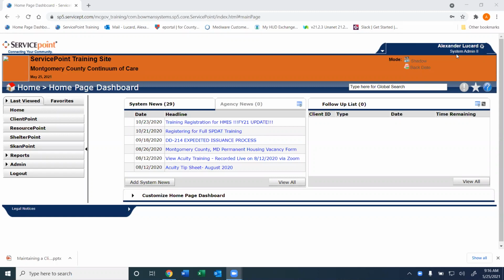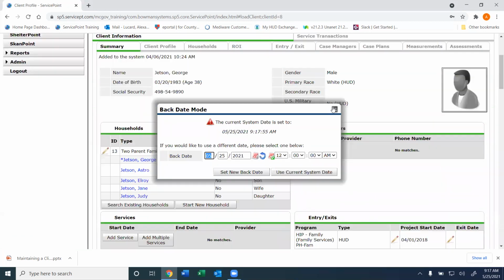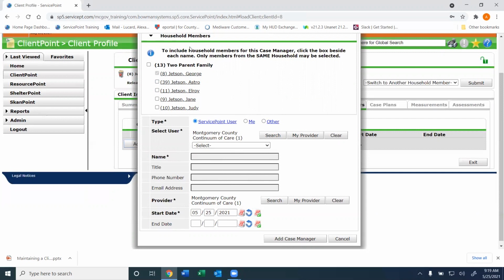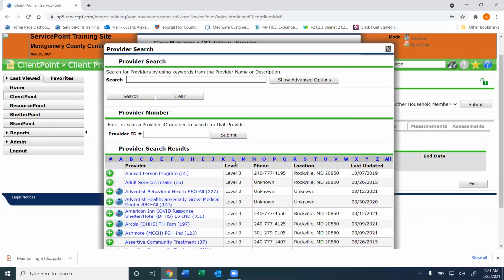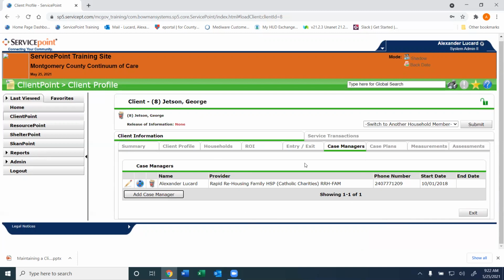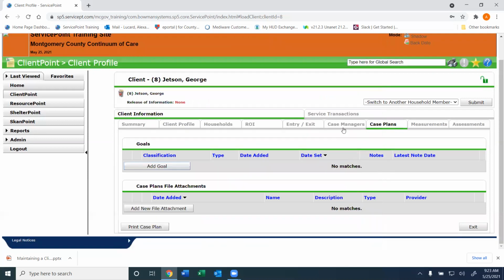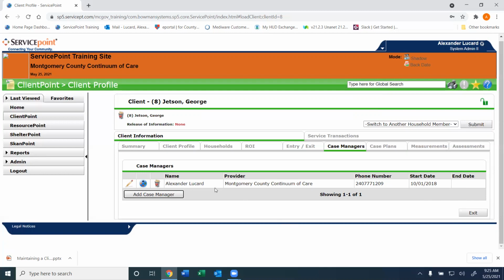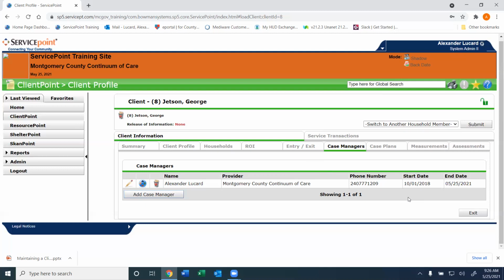MD 601 - The Case Managers Tab